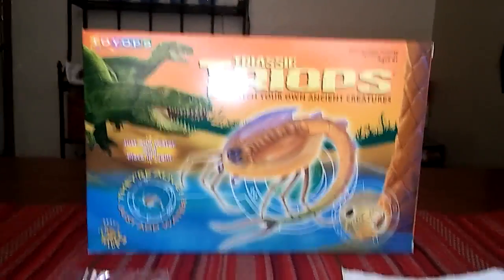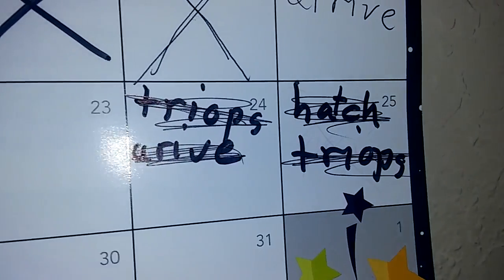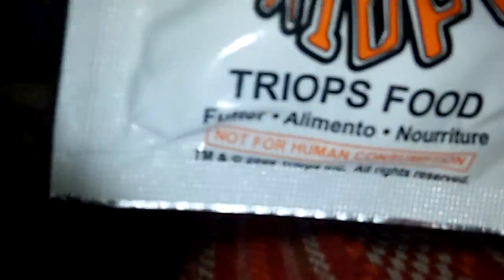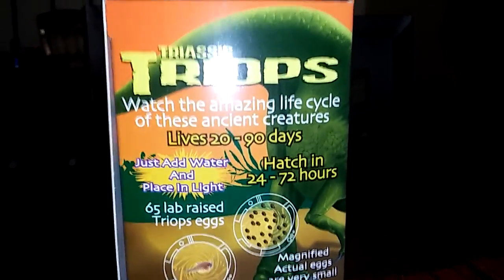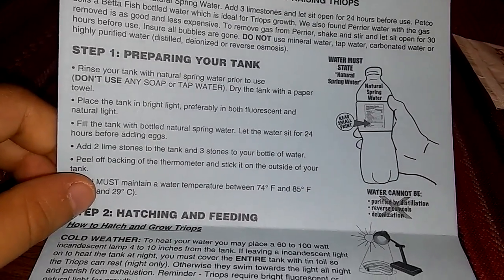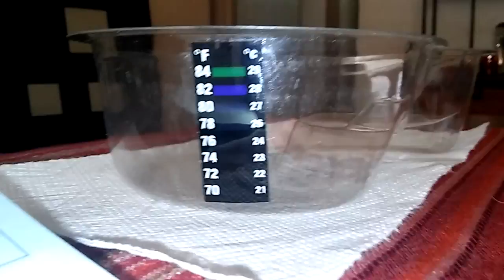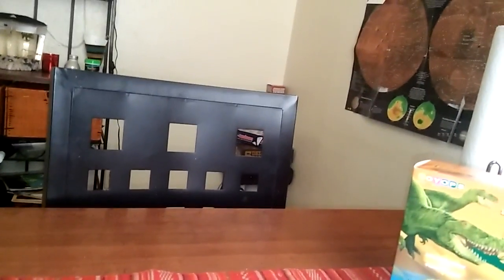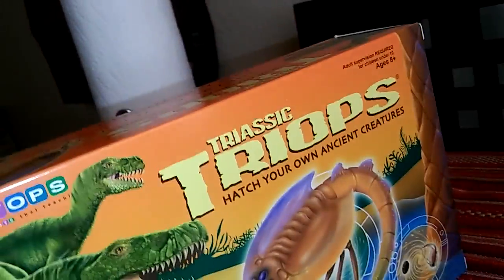Triassic triops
I finally got this package!!!😆😆😆😆😆😆😆